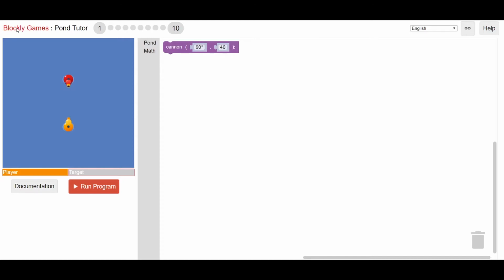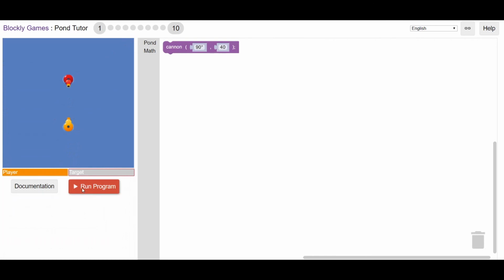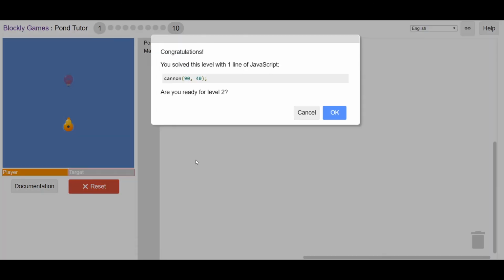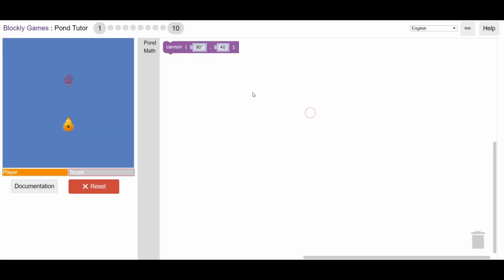Blockly Games - Pond Tutor: Basics